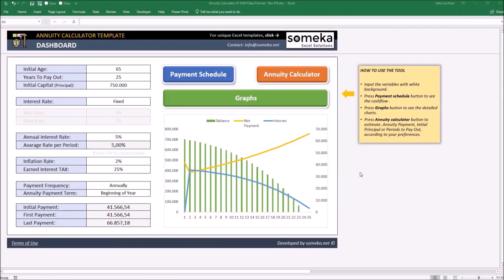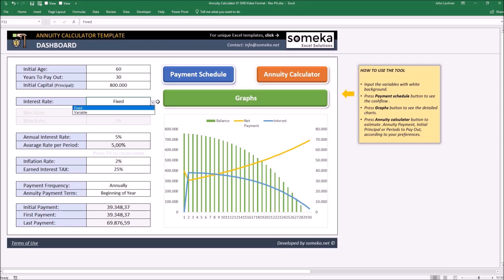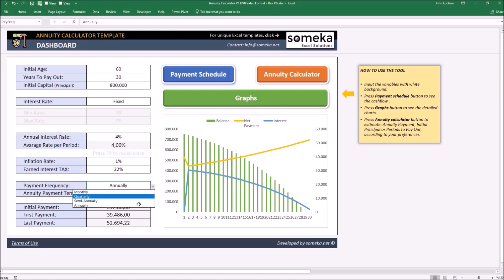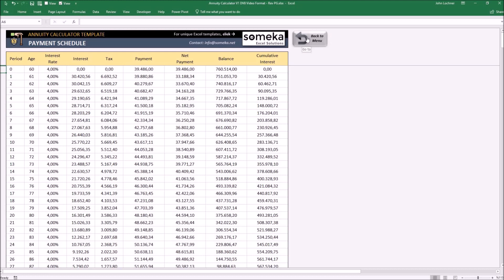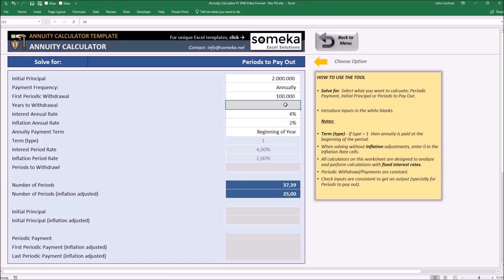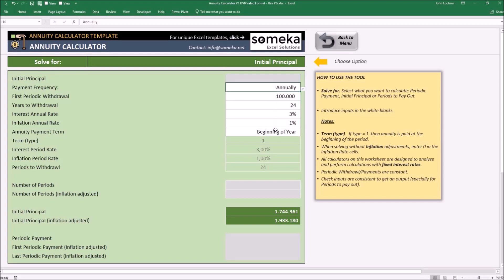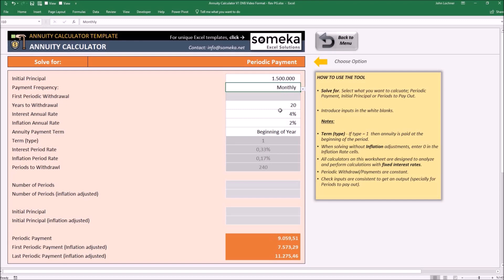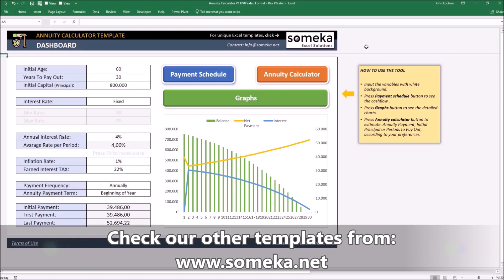Annuity Calculator Template | Retirement Annuity Payment Calculator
This Annuity Calculator is an Excel Template to see your the payment schedule with visual charts. Periodic Payment, Initial Principal and Periods to Pay Out included. Check the sections;

➤ Dashboard; Manage your payment schedule depending on the following variables you will choose; Initial Age, Years To Pay Out, Initial Capital (Principal), Annual Interest Rate, Type of Interest Rate (variable or fixed), Inflation Rate, Earned Interest TAX

➤ Payment schedule calculates a detailed cash flow of future payments according to your inputs in “Dashboard”.

➤ Graphs; Detailed dynamic graphs display balance, interest rate and net payment depending on the selected payment frequency.

➤ Annuity Estimation; The only thing that you have to do is input your own data depending on what you want to calculate: Periodic Payment, Initial Principal or Periods to Pay Out.

Annuity Calculator Excel Template Features Summary:
# Excel Template to calculate retirement annuity payment
# Dashboard for an overview including graphs
# Flexible payment frequency